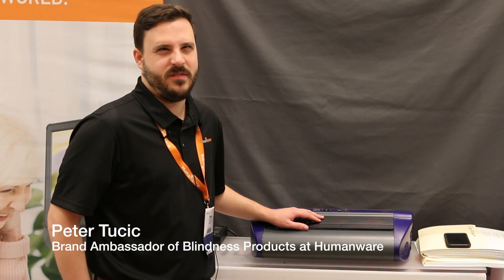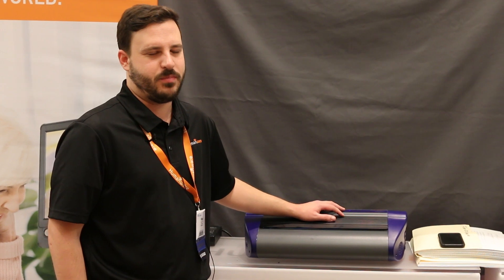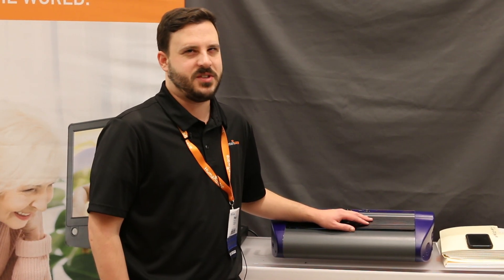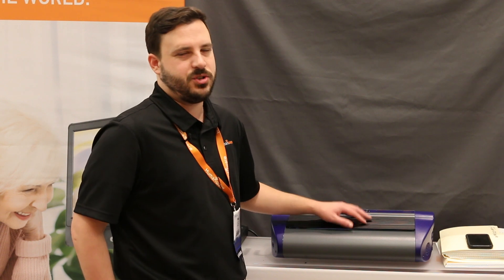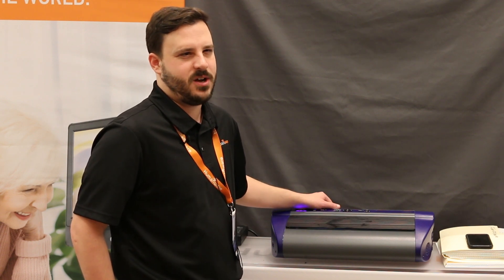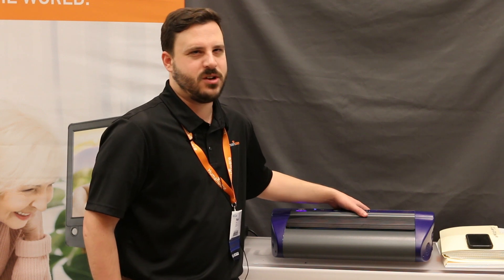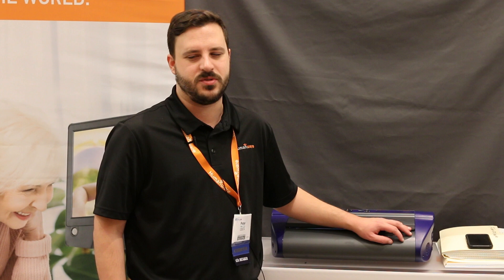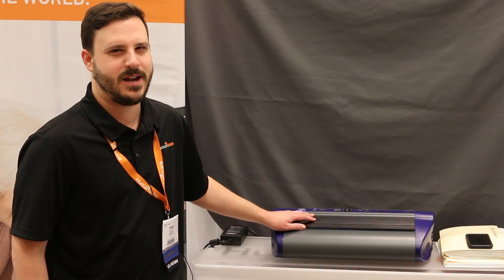Juliet 120 Braille Embosser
Peter Tucic, Brand Ambassador of Blindness Products at Humanware, shows us the Juliet 120 Braille Embosser.